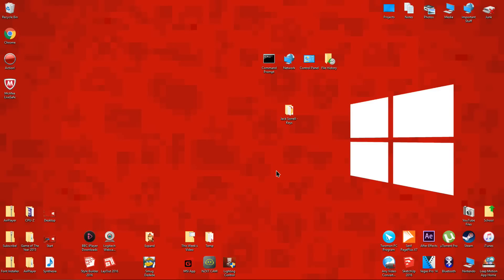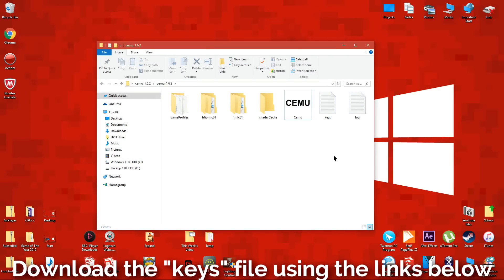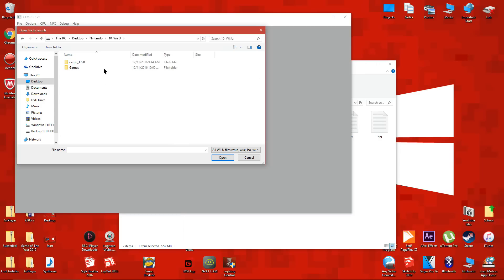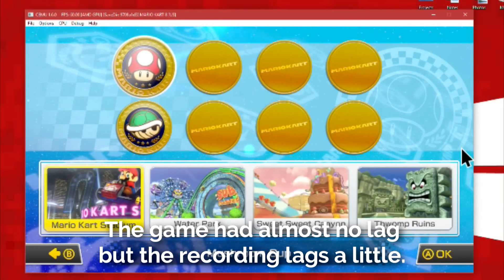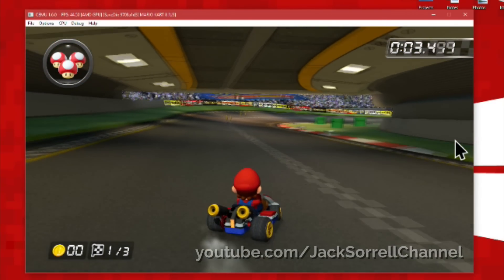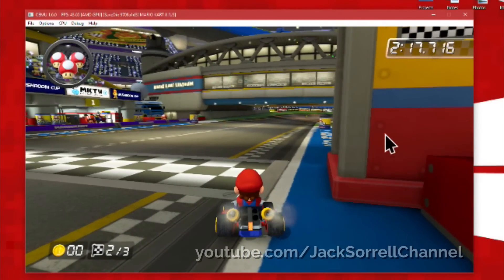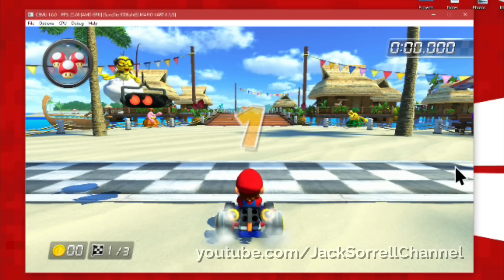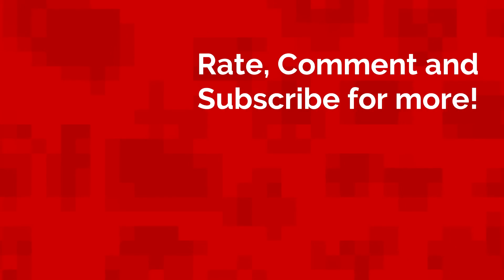Wii U Emulator - How to Play Wii U Games on PC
You must have a genuine physical copy or a genuine digital copy of the game you want to play on the Cemu emulator or it can be considered piracy. I own the games featured in the video. Nintendo is the best and no one should steal their games.

The "keys" text file is the codes that decrypts the games. The Cemu emulator can't play the games if the codes are not entered in the "keys" text file. I've added some games in the keys file that's linked in the description. If you want to add your own backups and play them with the code just Google: "Kirby and The Canvas Curse TITLE KEY" but replace the game with the game backup you want to play. The keys file has an example in it.

Links mentioned in this video:

I CAN NOT PROVIDE SOURCES FOR WII U BACKUPS. You must dump your games using your own resources. Sorry... It's YouTube.

I may not be held responsible in the unlikely event your computer/device(s) result in sustaining damage, data loss, etc, due to the actions depicted in the video under any circumstances.